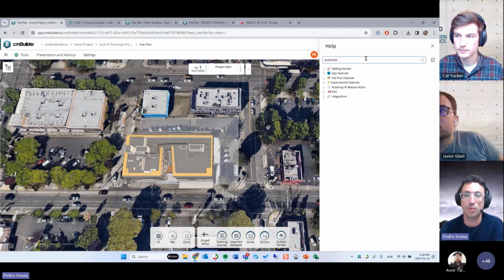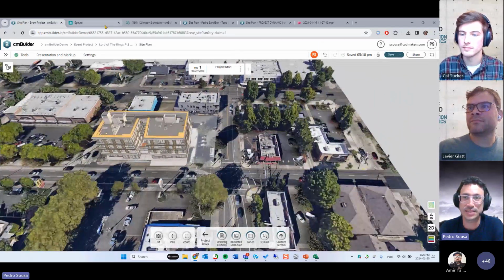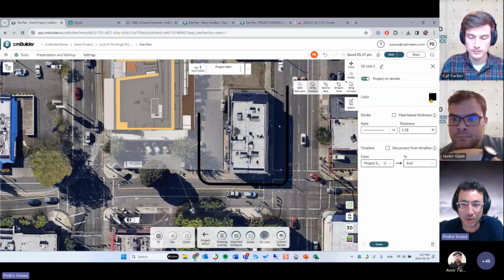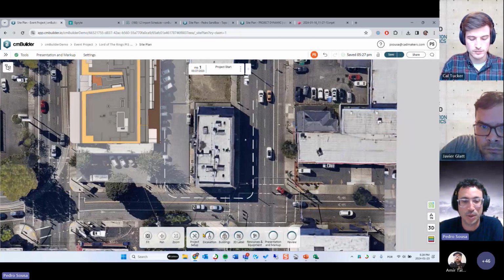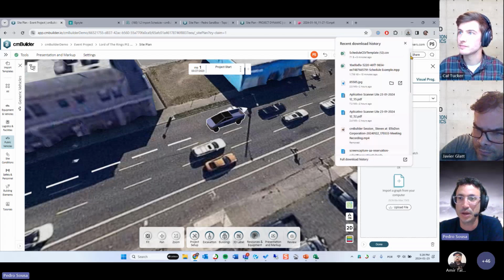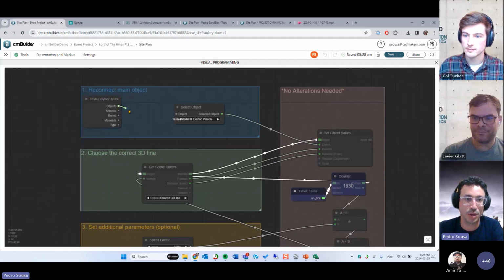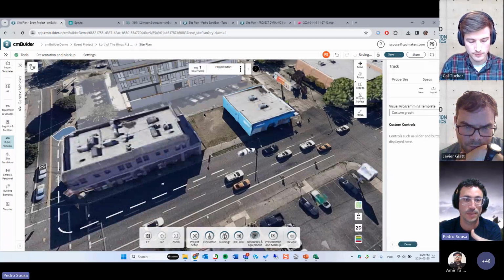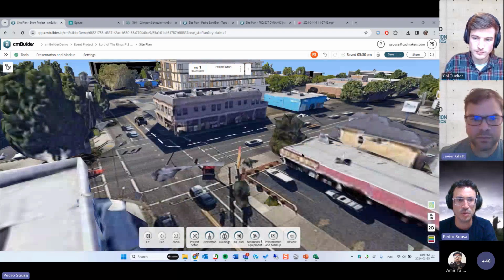How to animate a resource to move along a path in cmBuilder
Follow this video to learn how to move a resource along a line.